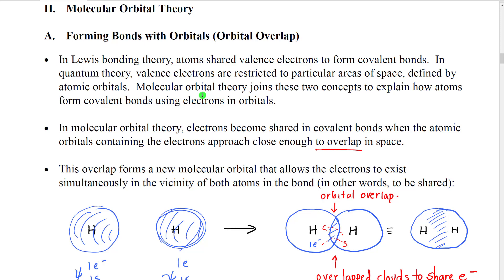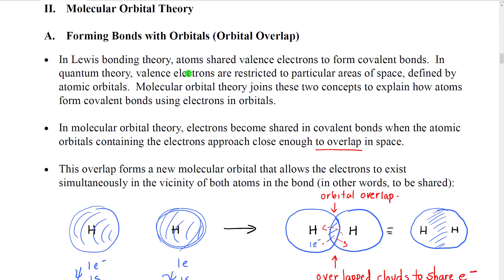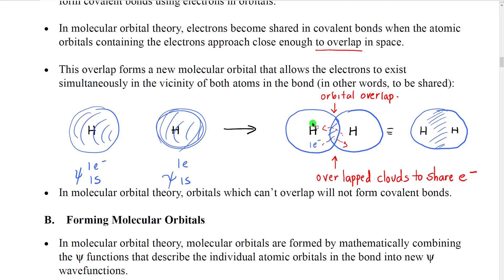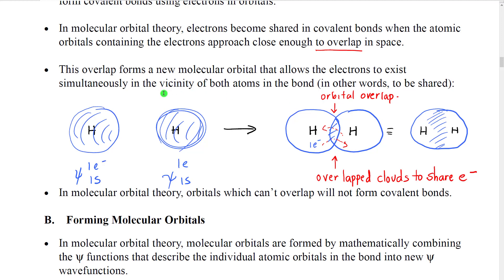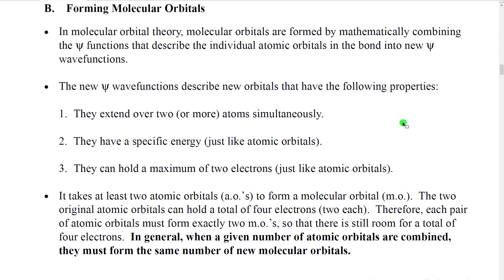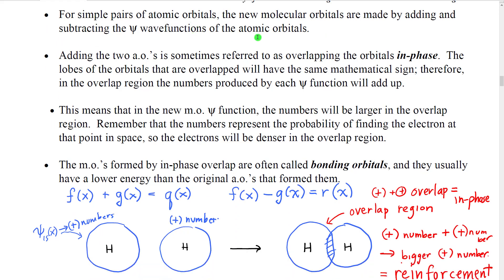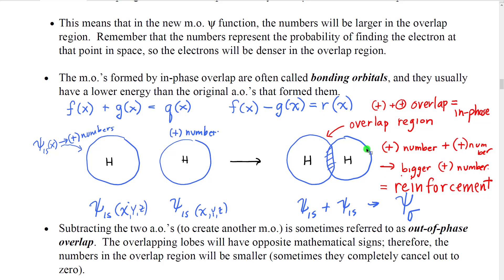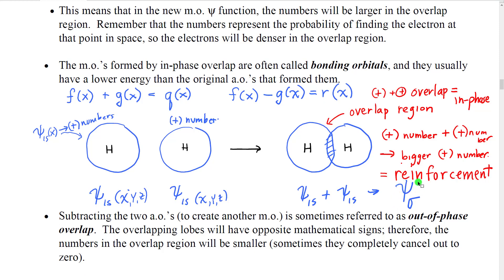A220 Lecture Section 05-02